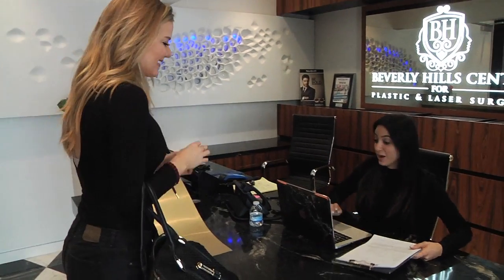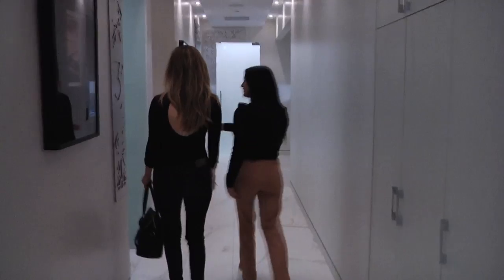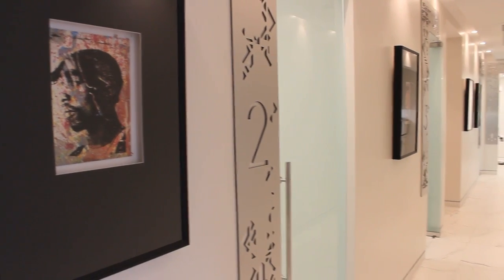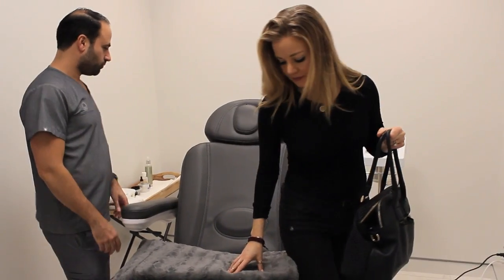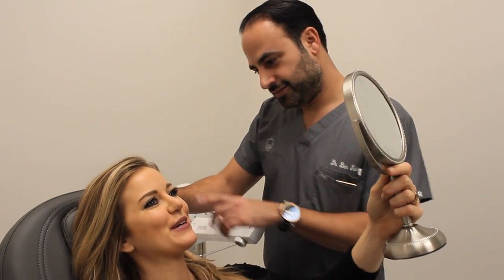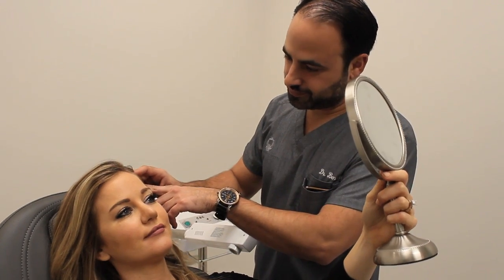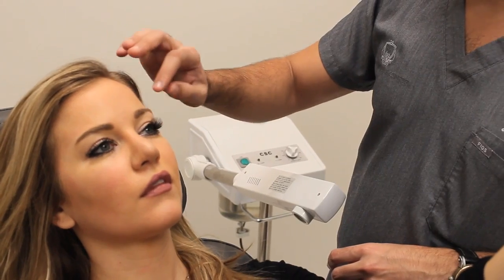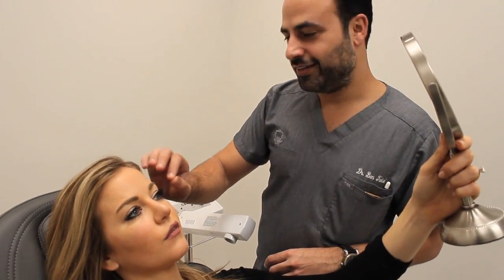BEVERLY HILLS HAIR GROUP - The most Natural Scarless FUE Follicular Unit Extraction w Neograft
The Beverly Hills Hair Group excels in natural and rapid recovery hair transplantation.  Scars, pain, and long recovery times are a thing of the past.  Only trust your hair to an expert.